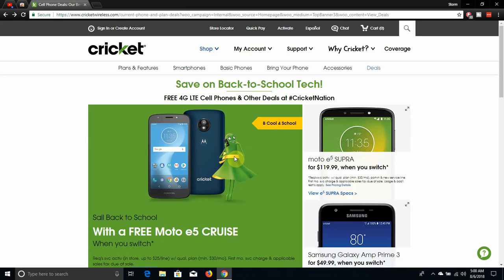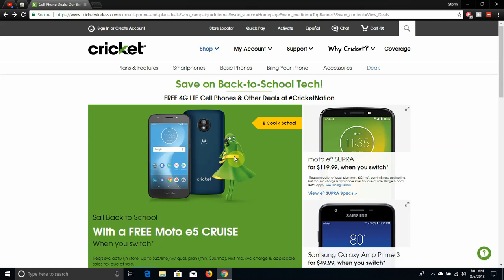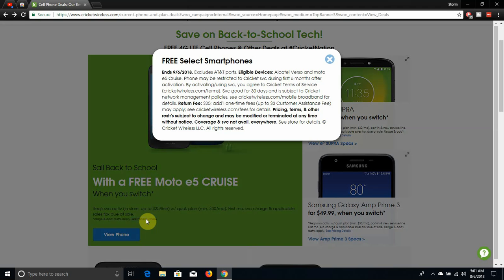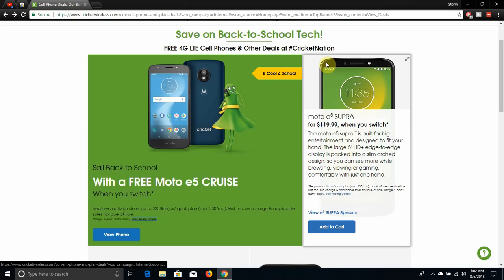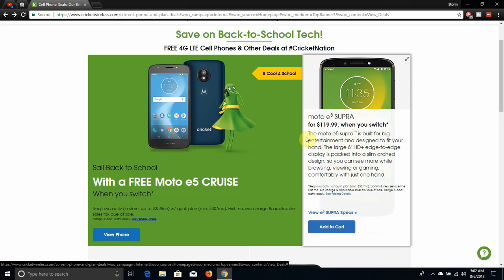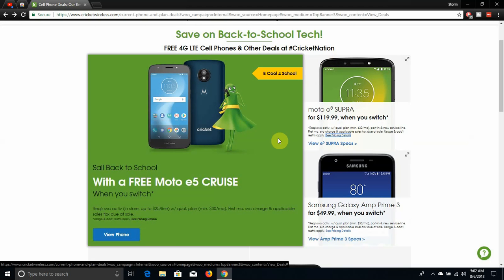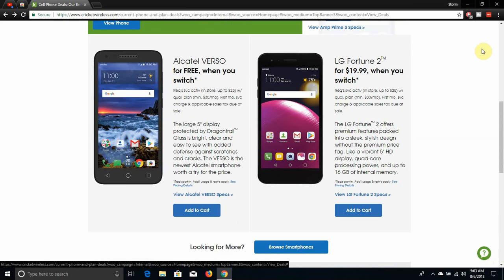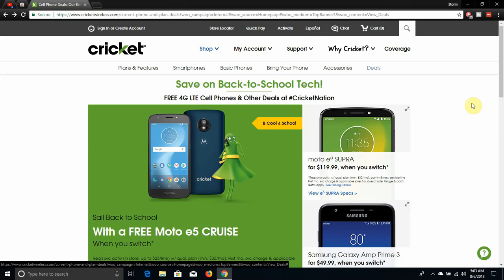Go Back to School w/Cricket Wireless & Get a Free moto e5 CRUISE When You Switch to CricketNation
moto e5 CRUISE - FREE
moto e5 SUPRA - $119.99
Samsung Galaxy Amp Prime 3 - $49.99